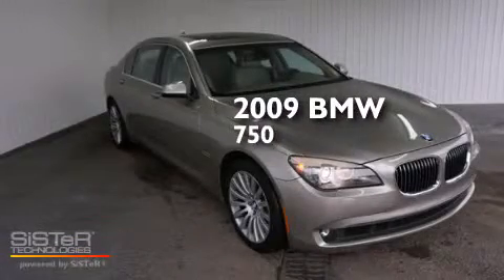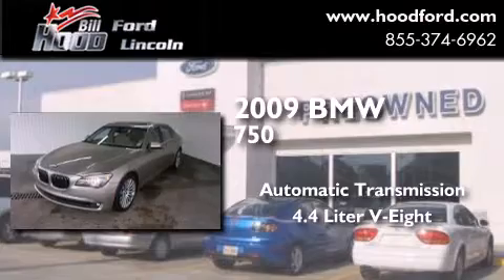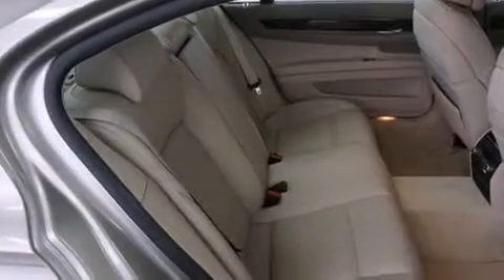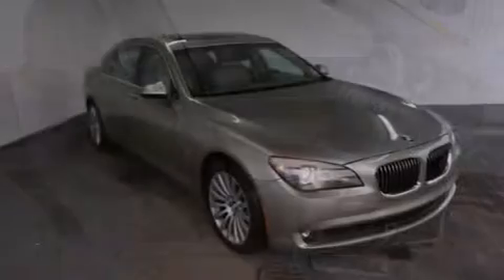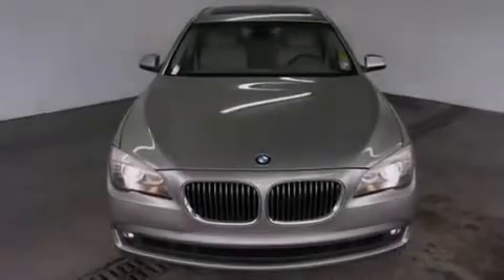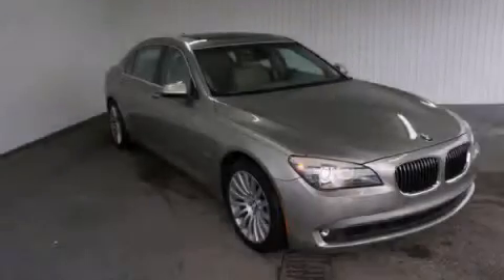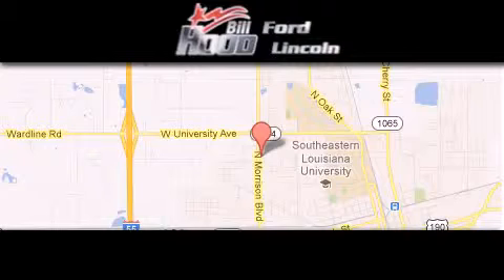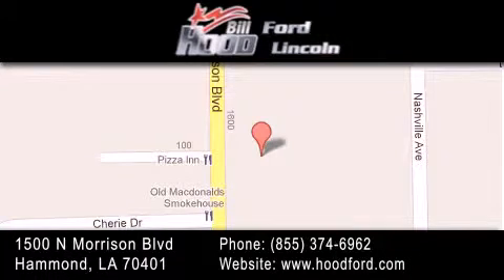2009 BMW 750 Covington LA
We've been honored to serve the Hammond LA area , we promise that your experience at our dealership will exceed your expectations ! Year : 2009 Make : BMW Model : 750 Engine : 4.4L V8 Trans . : Automatic Exterior : Tan/Beige Miles : 47,277 Interior : Beige Stock : RP5688 Bill Hood Ford Lincoln 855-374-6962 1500 N. Morrison Hammond , LA 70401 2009 BMW 750 Hammond LA